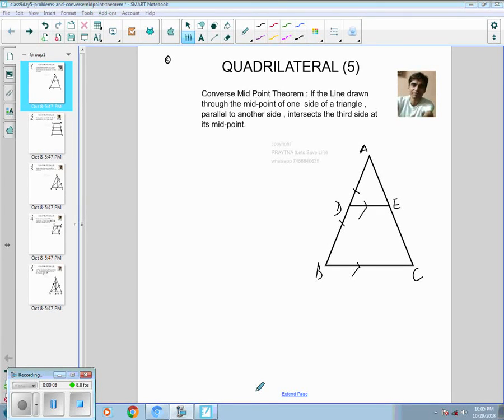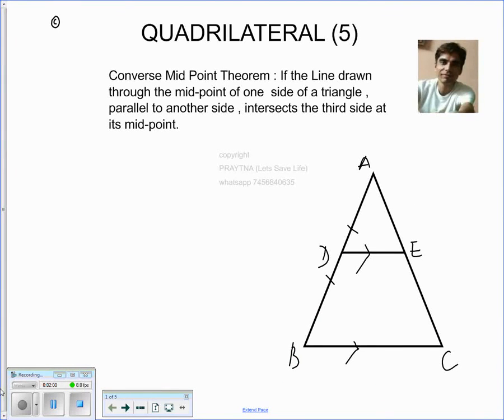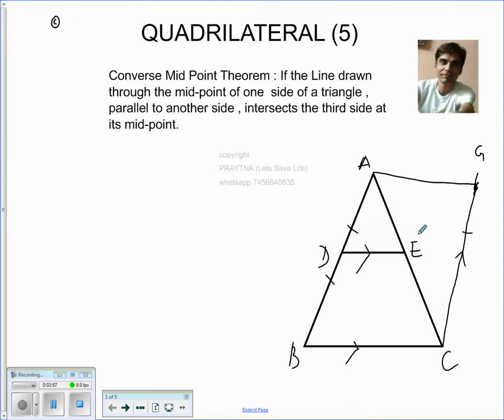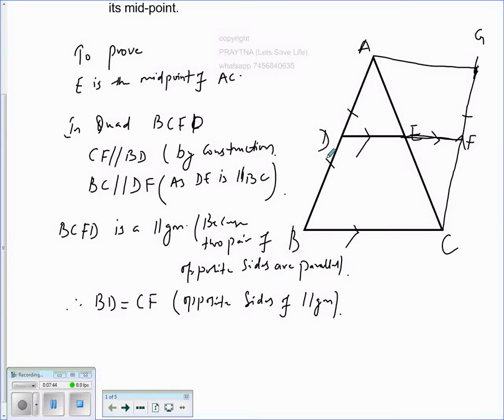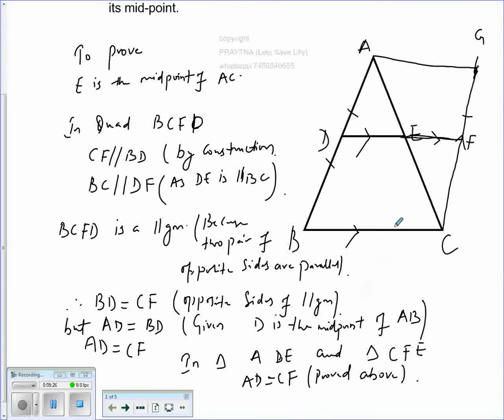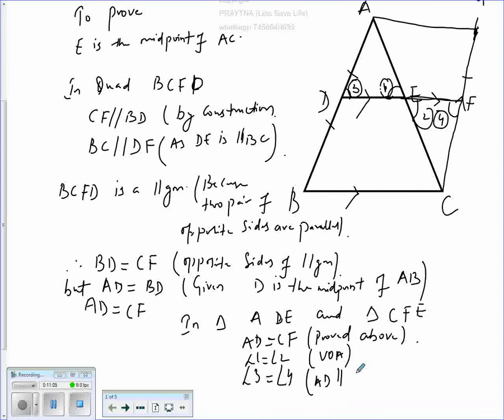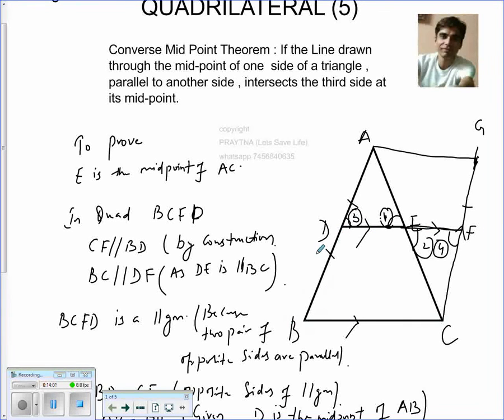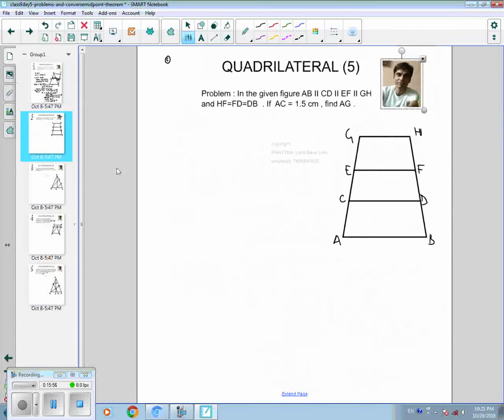Class9 Quadrilateral(5)Converse of Midpoint Theorem